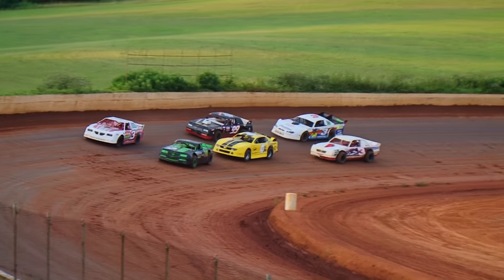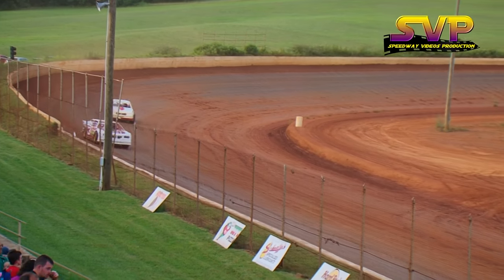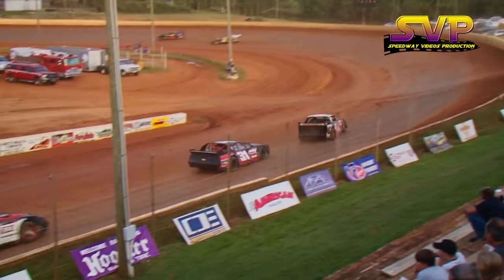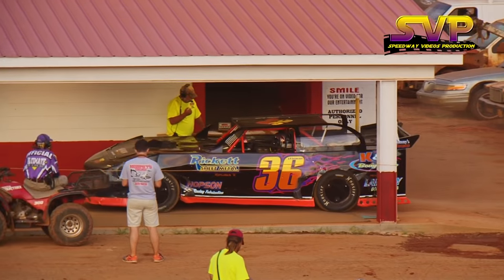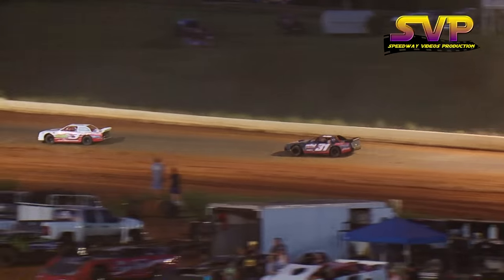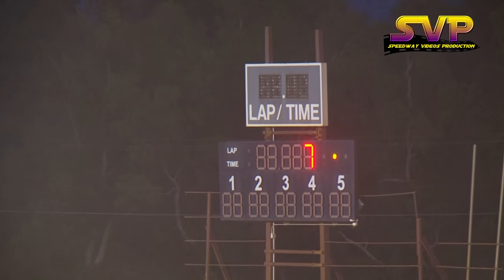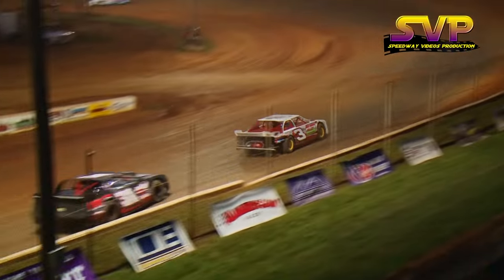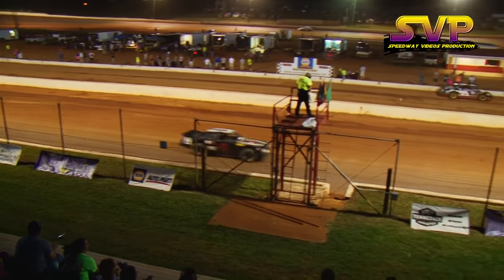Smoky Mountain Speedway - Street Stocks - June 18 , 2016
Street Stocks - 2 Heats - 15 lap Feature
Smoky Mountain Speedway - Maryville Tn